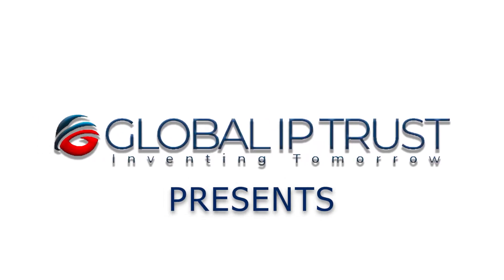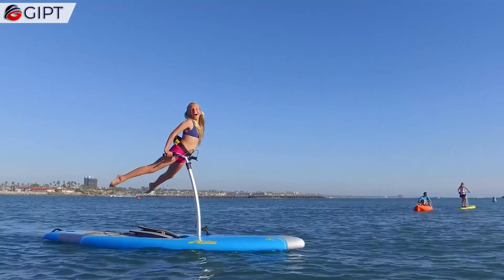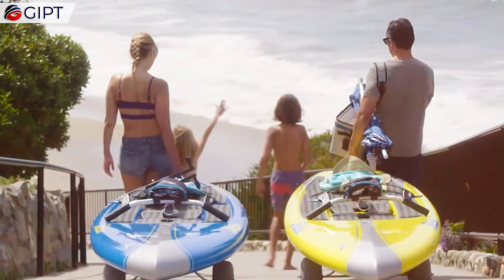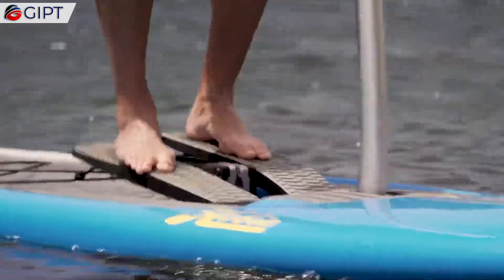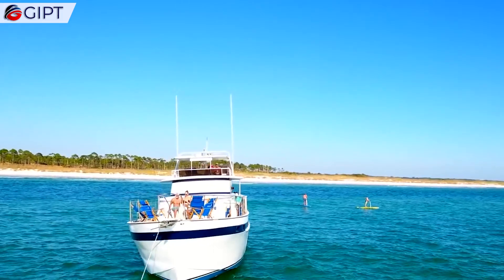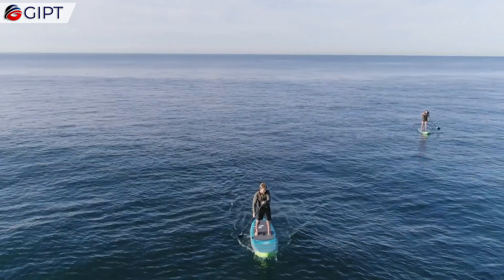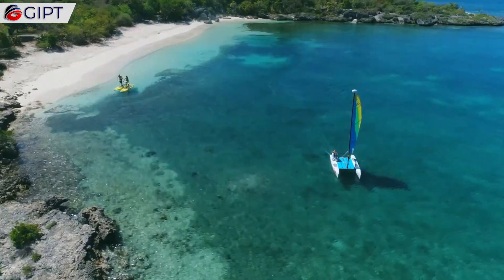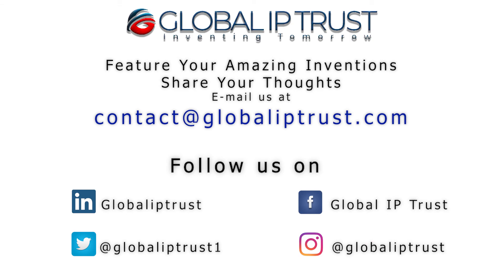The Mirage Pedalboards Will Let You Walk On Water And Also Do A Major Workout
These are the Mirage Pedalboards by Hobie, the only stand-up pedalboards powered by your feet using Mirage Drives for propulsion. They allow you to have a fun workout while offering a gliding feeling, almost as if you are flying across the water. Mirage Pedalboards, which are available in three models, offer stability , control, and the power to chart your own course across the waters. The Original Mirage Eclipse allows you to reach exceptional speeds, and seamlessly carve turns using fingertip steering controls. With fairly minimal setup required, you can easily transition from your car, dock, or your boat to the water in minutes. The board is lightweight, durable and equipped with height-adjustable handlebars that seamlessly cut through the water with the pull of a lever. It also has rear bungee tie downs for your gear or a cooler and a relaxed removable kick-up rudder that allows you to stay on course with precise turning ability. You can choose to pedal with your legs or lock the rudder in to place therefore transforming you eclipse into a traditional stand-up paddleboard. Additionally, it has high-grip EVA deck pads that provide soft cushioning for long lasting comfort on the water.